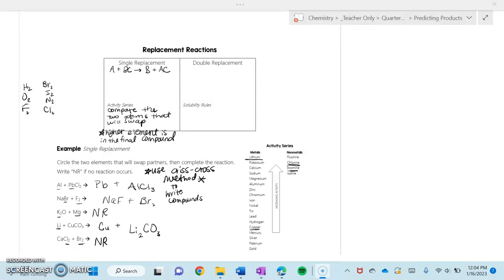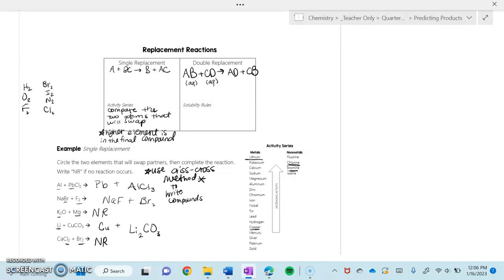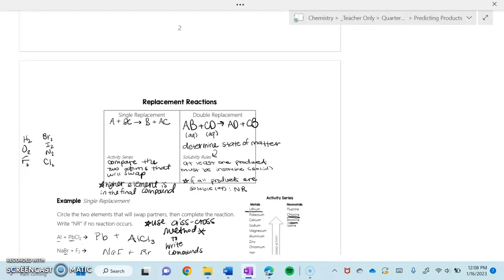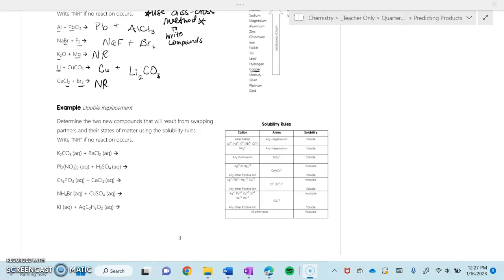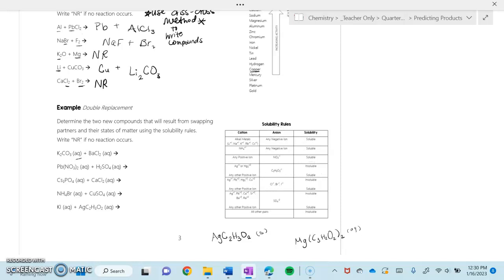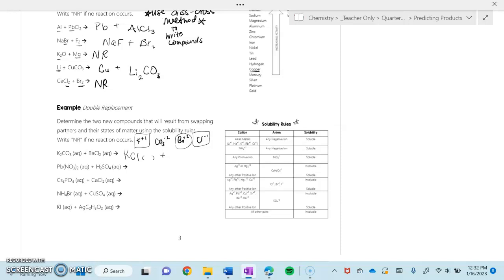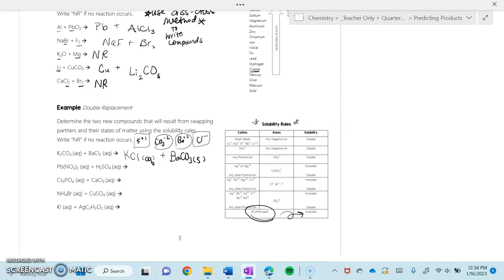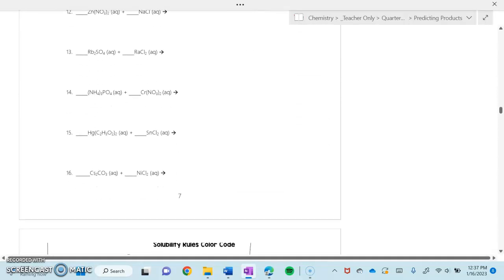Part 2 Replacement Reactions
{Predicting Products, Double Replacement, Solubility Rules, Criss-Cross Method}